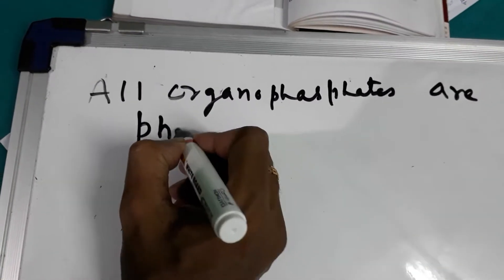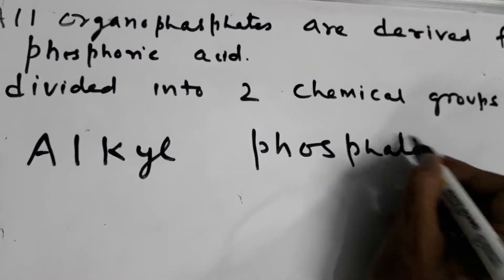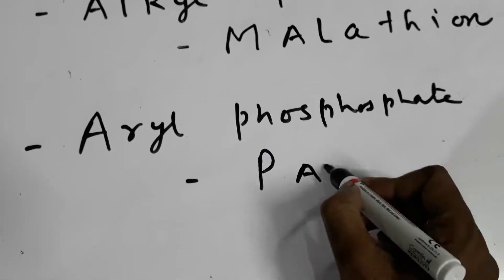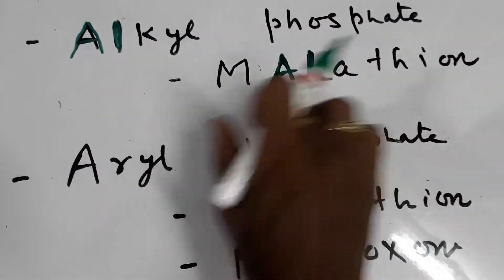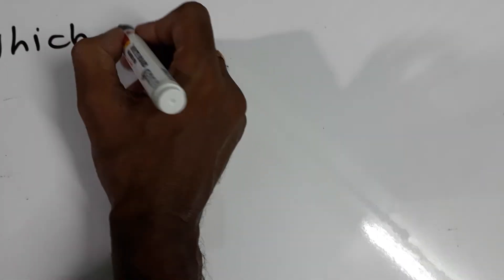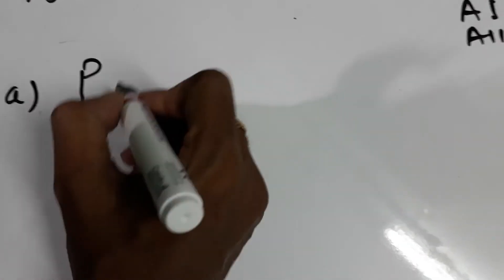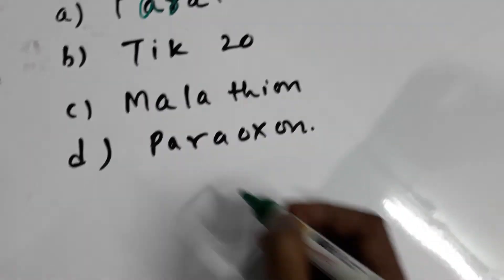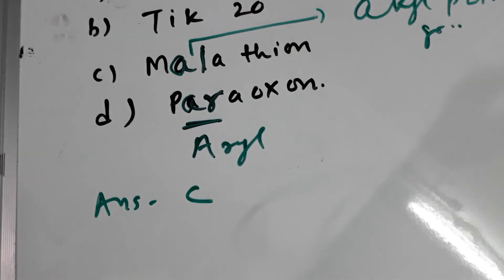Organophosphates/ Medical Mnemonic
For UG and NEET PG